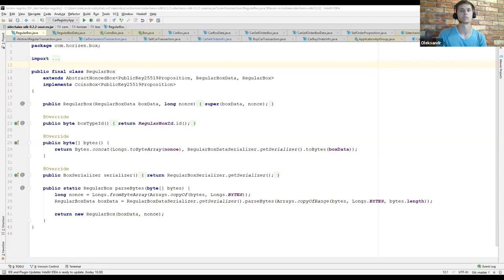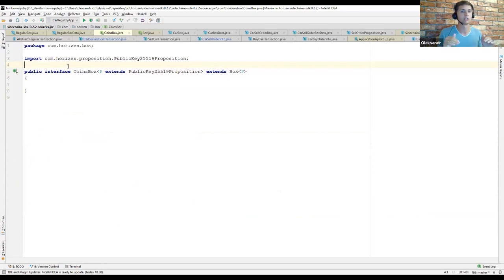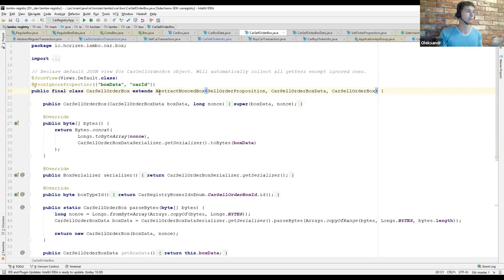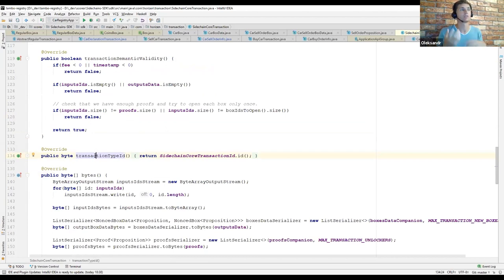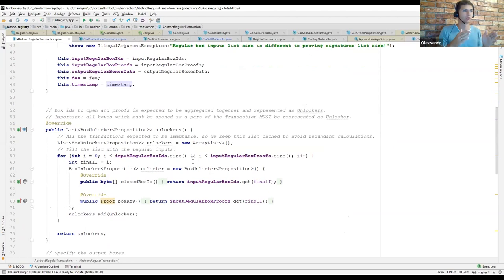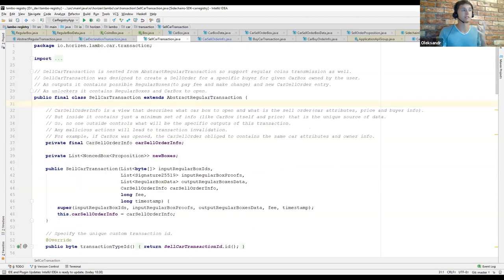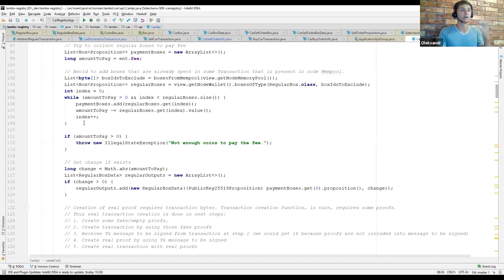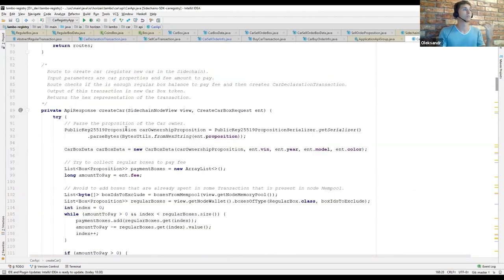How to Build a Customized dApp - Deep Dive into the Zendoo Code with Oleksandr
Sidechains are an elegant innovation devised to overcome current limitations regarding scalability and extensibility in blockchain. Sidechains are parallel platforms and application layers with desired features that supplement the capabilities of the mainchain without imposing a significant burden.

Oleksandr takes us deep into how Zendoo works! If you're interested in building on Horizen, this is a great place to start.